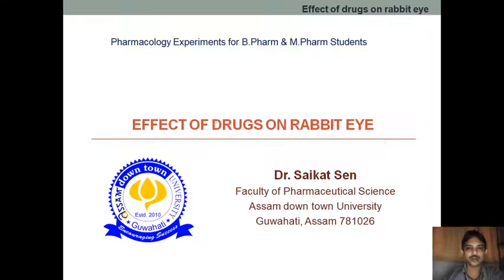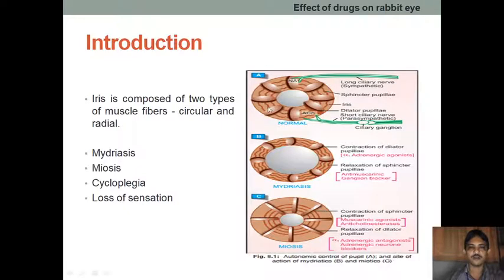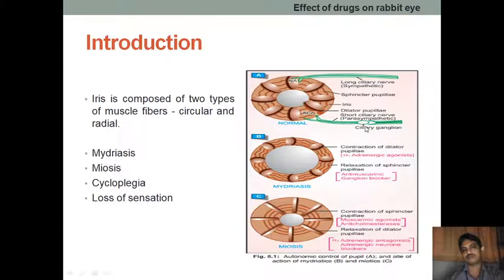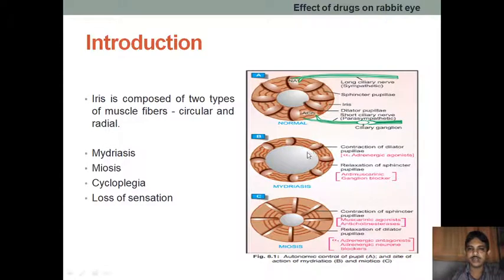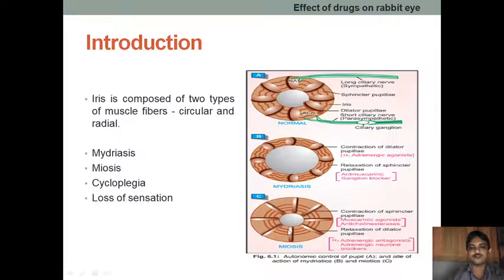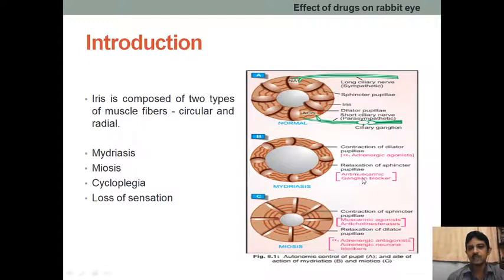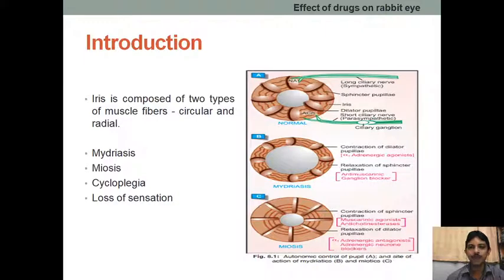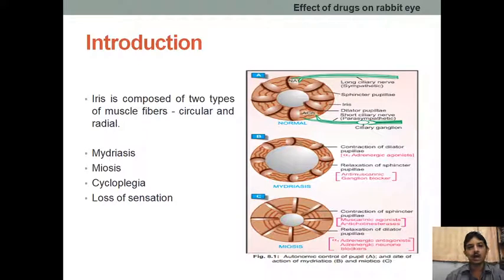EFFECT OF DRUGS ON RABBIT EYE (Part 1)